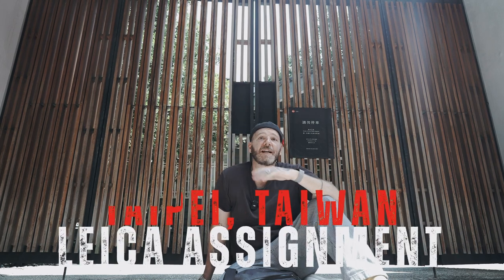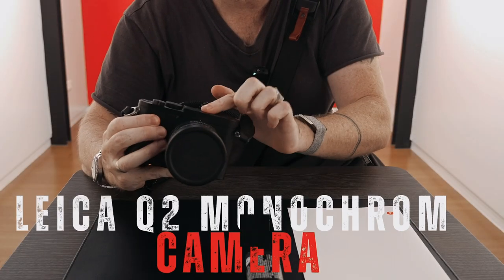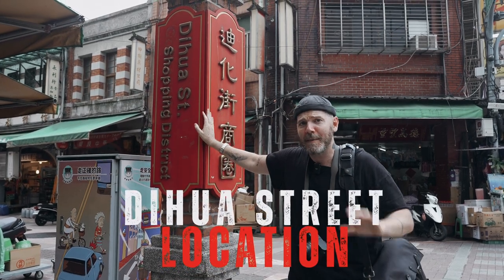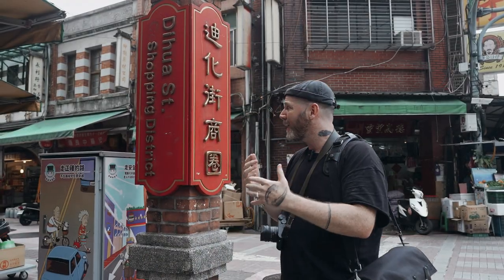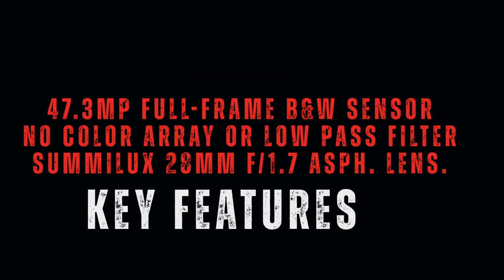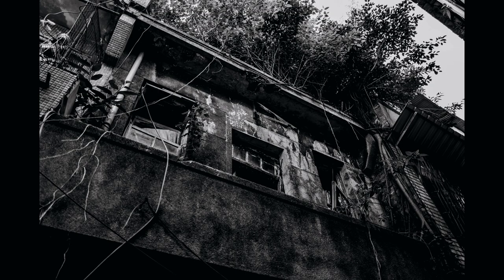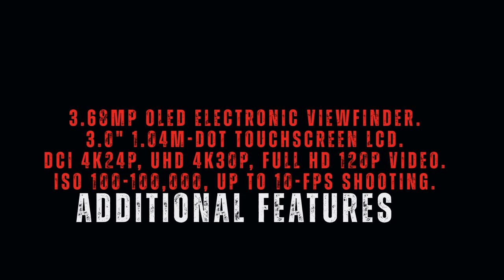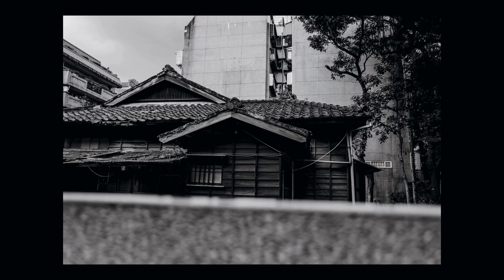Unveiling Taiwan's Hidden Architecture : Leica Q2 Monochrom Street Shots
Join us as we explore the hidden moments of Taiwan through the lens of the Leica Q2 Monochrom. Follow along on our street photography journey and see the stunning results of this camera in action.

In this "in the field" review, we'll share our experience shooting with the Leica Q2 Monochrom and showcase some of our favorite street shots from Taiwan. If you're a fan of monochrome photography or interested in street photography in Taiwan, this video is a must-watch!

A special thank you to Leica Taiwan and to Wotancraft Bags for being such gracious hosts.

TIMESTAMPS
0:00 INTRO
1:01 Assignment/Camera
1:42 Steet Photography Taipei
2:59 Street Photography Tip
4:12 Features/Initial Thoughts
5:12 Sample Photos
5:31 Wotancraft Scout Bag
7:25 Final Thoughts on Q2 M
11:35 Final 5 Images